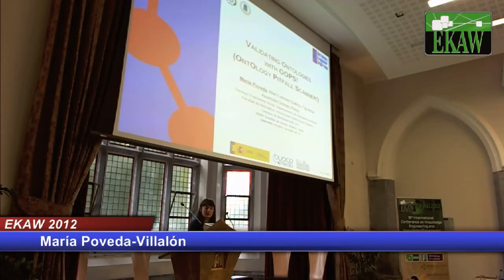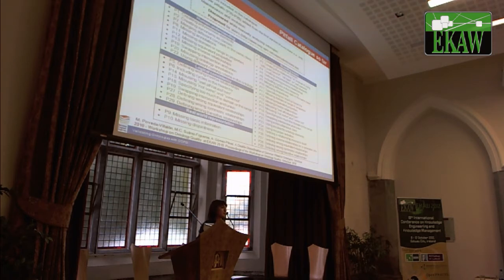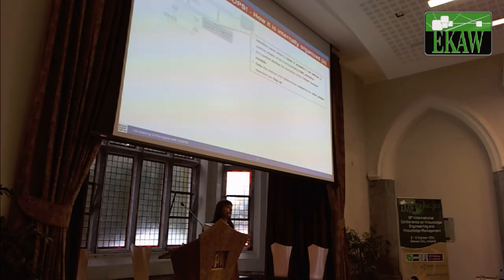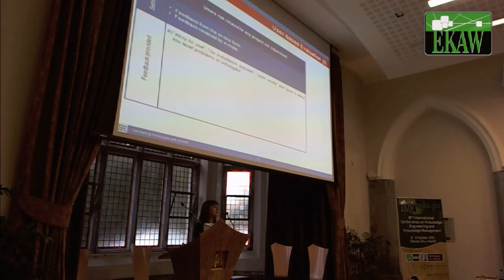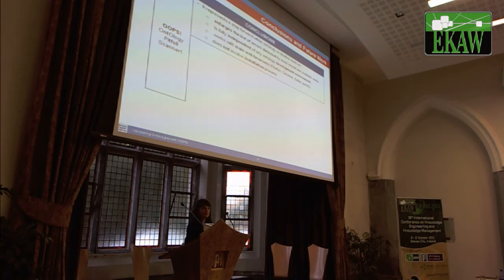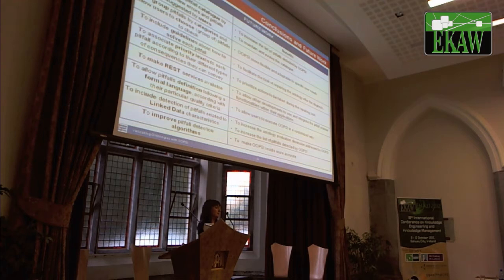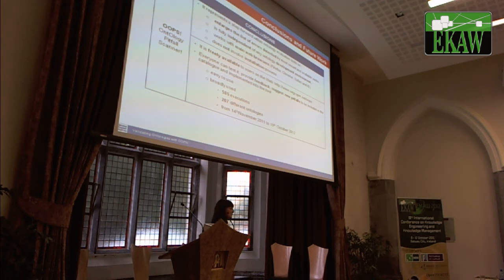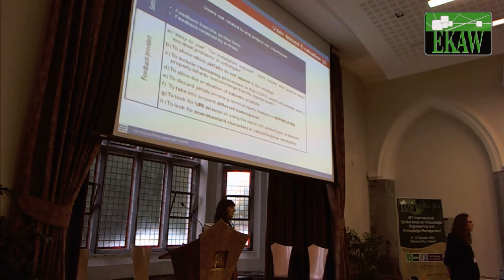María Poveda Villalón: Validating ontologies with OOPS!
EKAW 2012

María Poveda Villalón:
Validating ontologies with OOPS!.